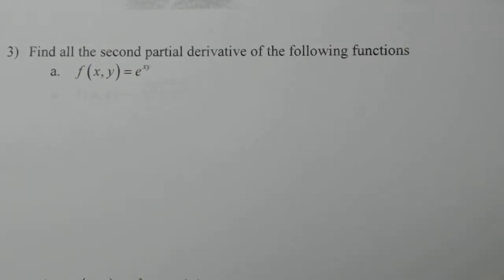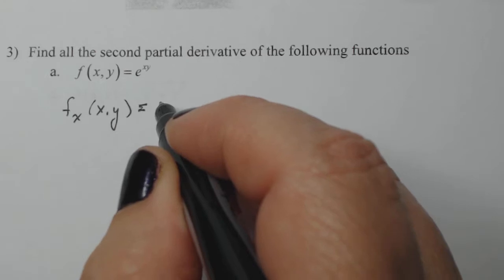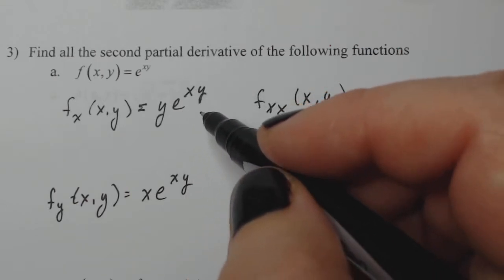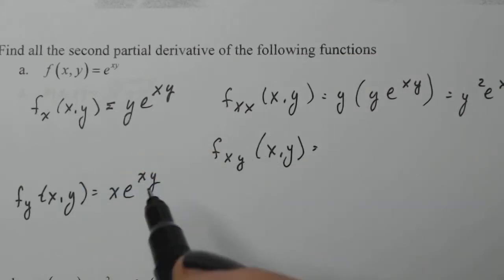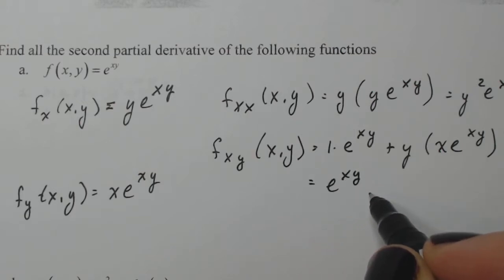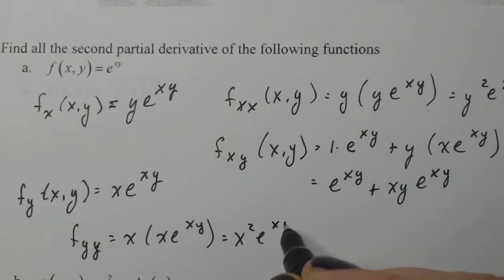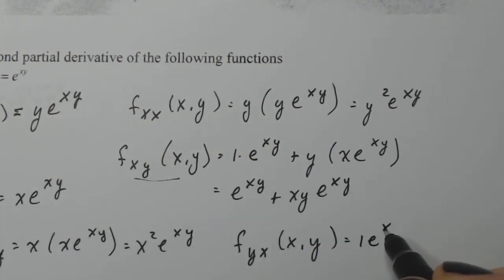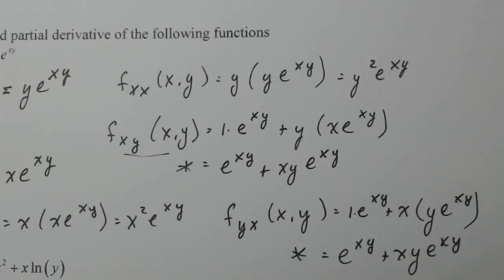Calculus 3 - Second Order Partial Derivatives Part 2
Example of a second order partial derivative.